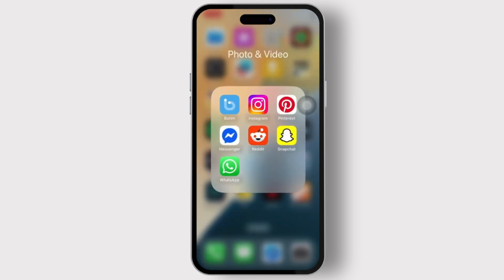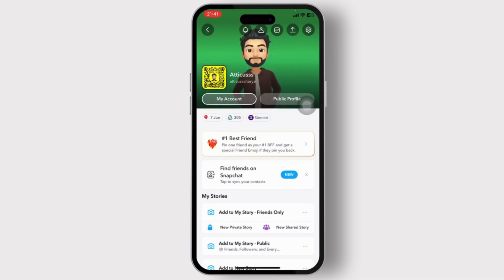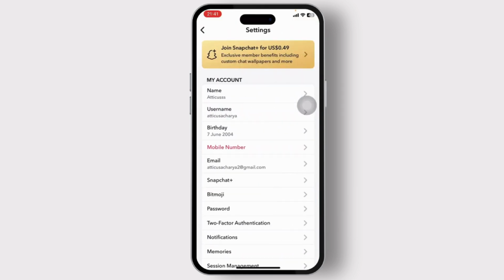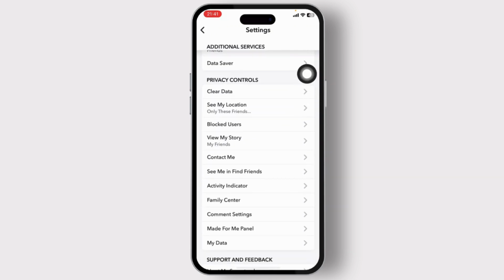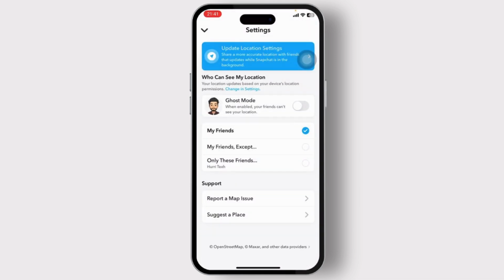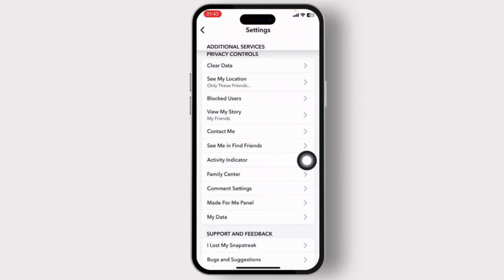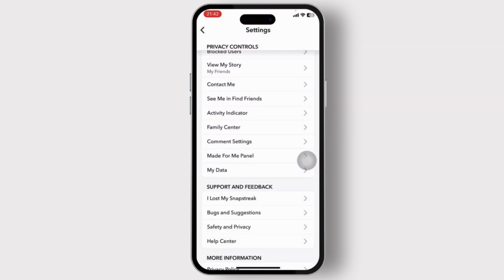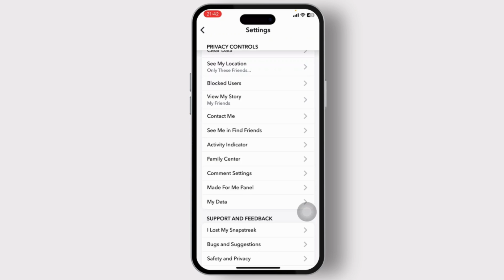How to Change Private Account to Public on Snapchat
Learn how to easily change your private Snapchat account to a public profile in this step-by-step tutorial. Whether you want to gain more followers or share your content with a wider audience, we’ll show you how to make your Snapchat public profile!

In this video, you’ll discover how to switch your Snapchat account from private to public. We’ll also guide you through the process of making your Snapchat public profile and how to use the new features to grow your presence on the platform.

Timestamps:

0:00 Introduction
0:25 Step 1: Accessing Your Snapchat Settings
0:50 Step 2: Changing Your Account to Public
1:20 Step 3: Understanding Public Profile Features

how to make snapchat public profile
how to get snapchat public profile